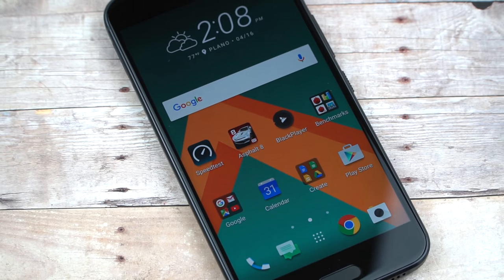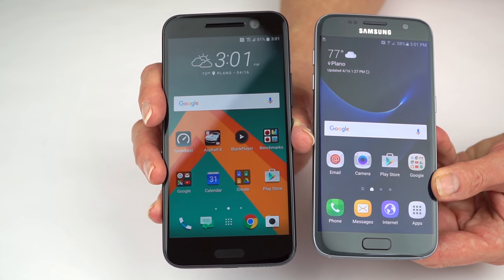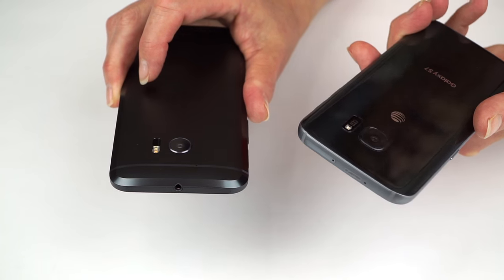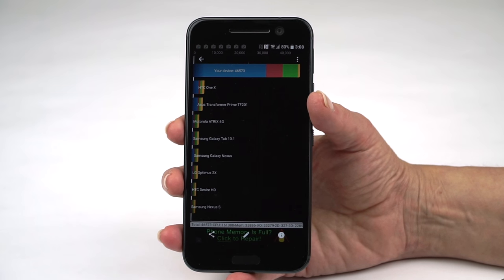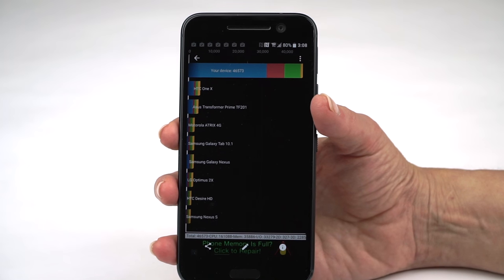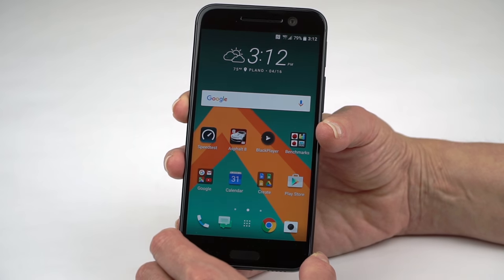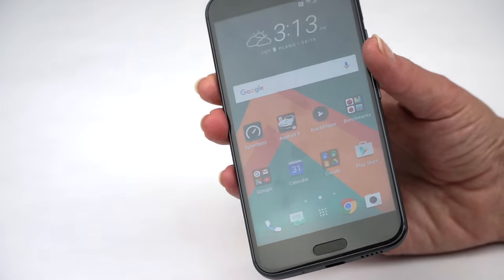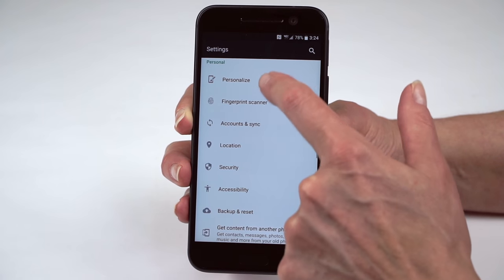HTC 10 Review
Lisa Gade reviews the HTC 10, the company’s flagship Android smartphone for 2016. HTC’s turned things around with the 10— it hits all the sweet spots with none of the gotchas of other recent m series phones.

The HTC 10 is clad in metal with a wide chamfer on the sides, and its curves feel good in hand. The phone runs Android 6.0 Marshmallow with HTC Sense UI on the top of the line Snapdragon 820 CPU with Adreno 530 graphics and 4 gigs of RAM. It has 32 gigs of internal storage and a microSD card slot that can extend storage. The phone has a 5.2” QHD Super LCD 5 display clad in Gorilla Glass, and it has enhanced touch response.

The HTC 10 will be available in early May 2016 on most major carriers. It’s also available as a GSM unlocked phone via HTC’s website for $699. Both front and rear cameras have optical image stabilization, and the rear 12MP camera with enlarged pixel sites takes excellent photos and 4K video. The HTC 10 has a 3,000 mAh battery and a Quick Charge 3.0 charger is in the box. It has a high quality 24 bit audio DAC and separate headphone amplifier for excellent wired headphone sound.